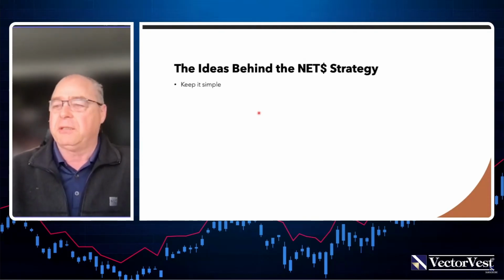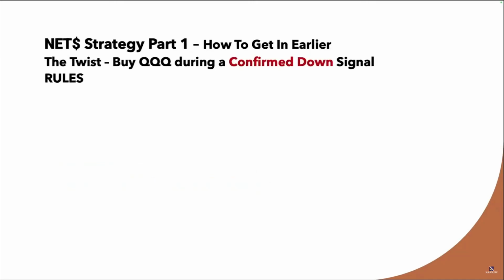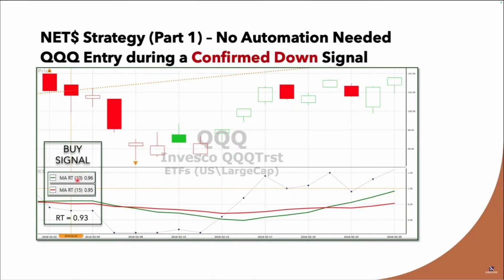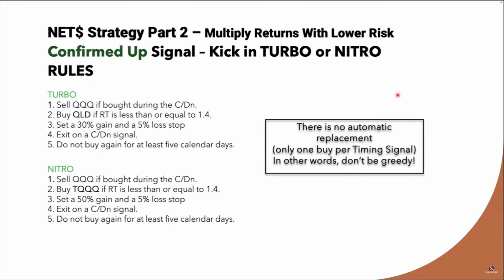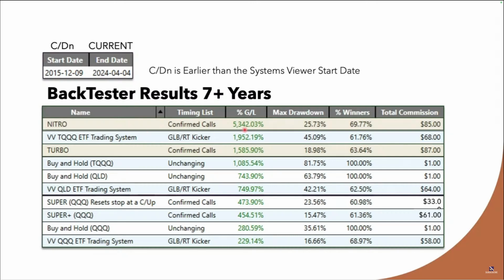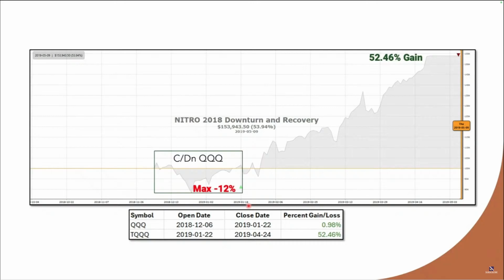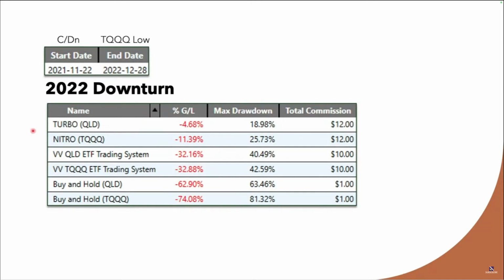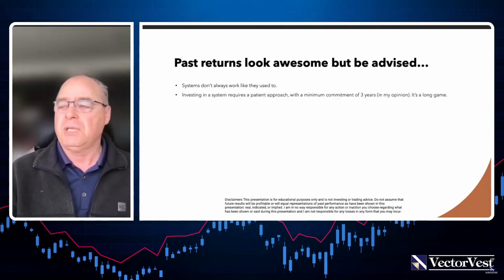Reitsma NETS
Nasdaq